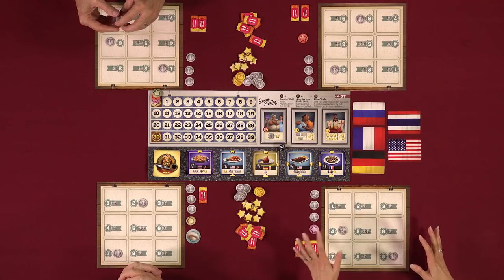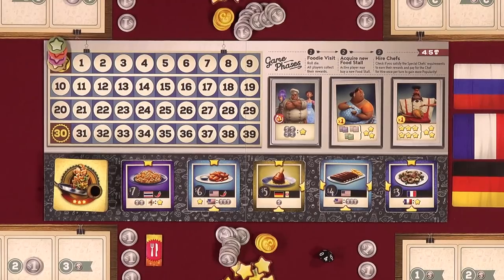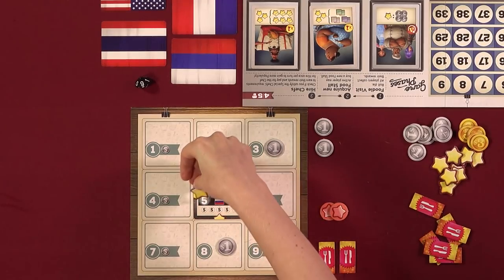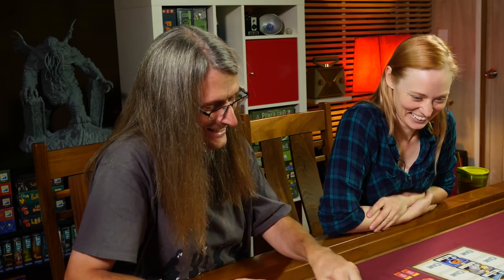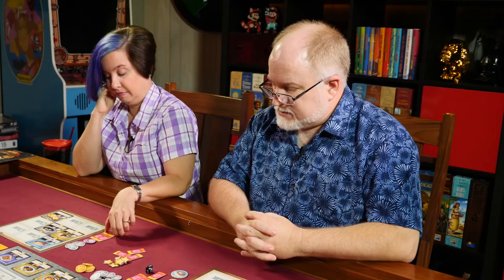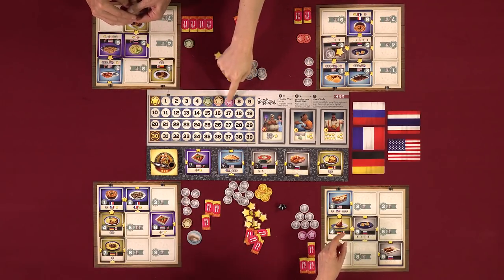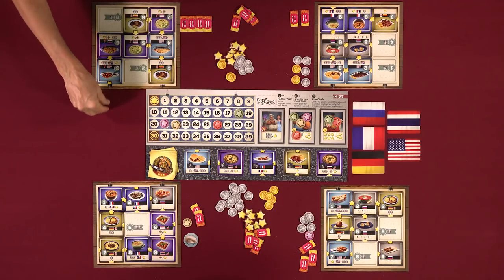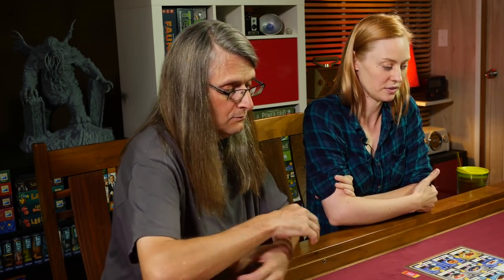Foodies - GameNight! Se7 Ep33 - How to Play and Playthrough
Intro: 0:00
Start of Game: 11:20
End Game Discussion: 50:25

Tonight on GameNight!, Nikki, Deborah, Rusty and Lincoln teach and show you how to play Foodies from designer Ken Gruhl and published by CMON Limited.